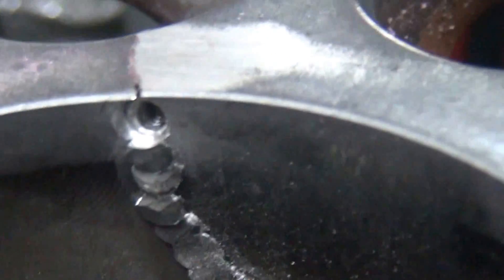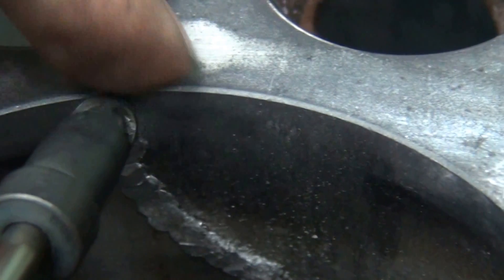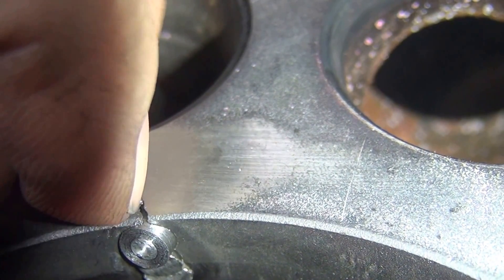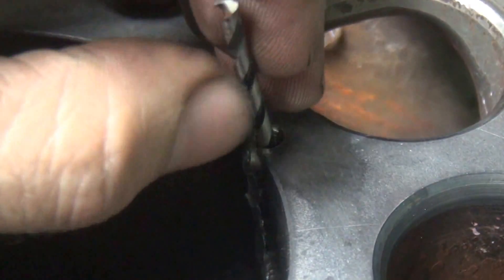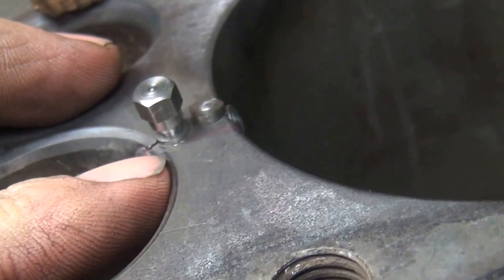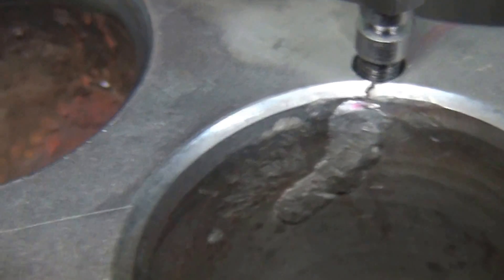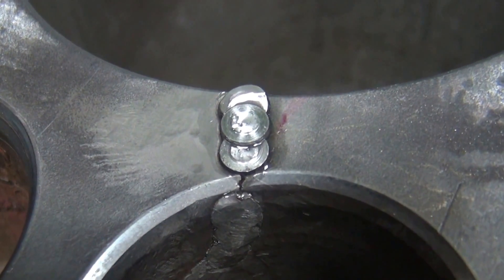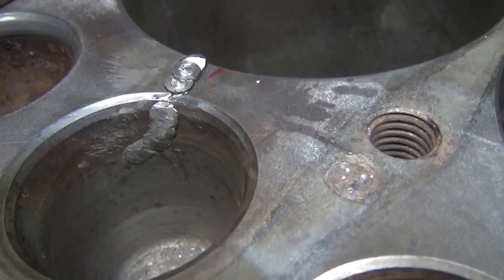1932 ford #107 model A or B flathead race block crack repair by tatro machine